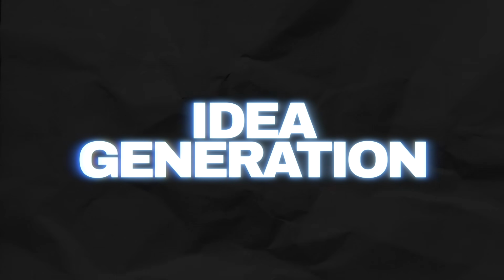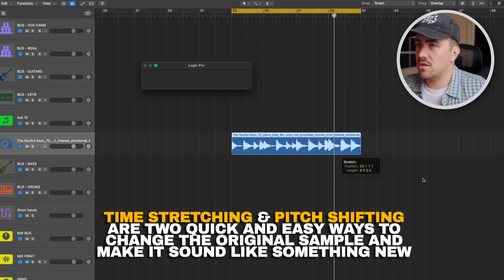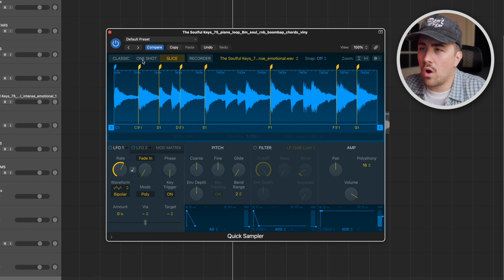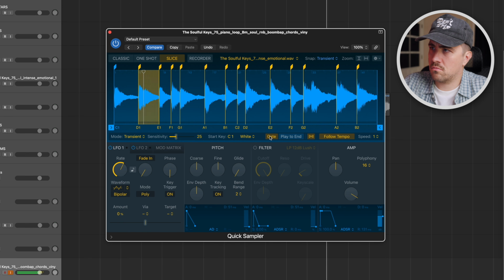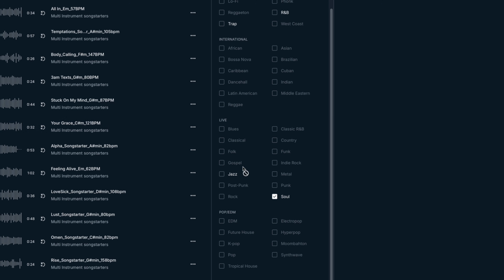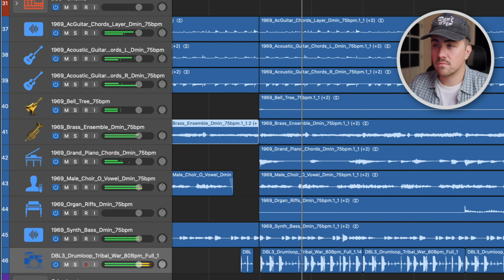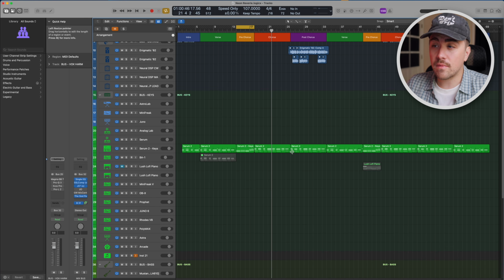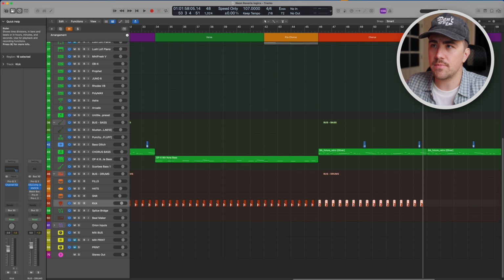3 Creative Ways to Use Samples When Producing Music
I can help you with songwriting, music production, or building a profitable personal brand. I'm offering these consultations for a limited time only!

Learn 3 creative ways to use samples when producing music — whether you’re a beginner producer or just looking to get more creative with your workflow.

In this tutorial, I’ll show you how to use samples to make music from scratch, generate new song ideas, and build full productions faster. We’ll cover:

🎵 Using samples for idea generation — Make loops your own
🎹 Song starter samples — Find individual stems
🎧 Using samples to build out your production — add drums, textures, and layers like a pro

If you’ve ever wondered how producers use samples to make beats or write songs, this video breaks it all down step by step.

0:00 Intro
0:32 Using Samples for Idea Generation
2:55 Book a Call with Me!
3:33 Song Starter Samples
5:26 Using Samples to Build Out Song Production
6:09 Kick and Snare
6:53 Hi Hats and Cymbals
7:33 Percussion
7:49 Fills and Toms
8:19 FX
8:58 Ear Candy